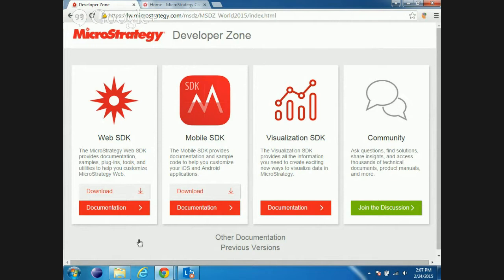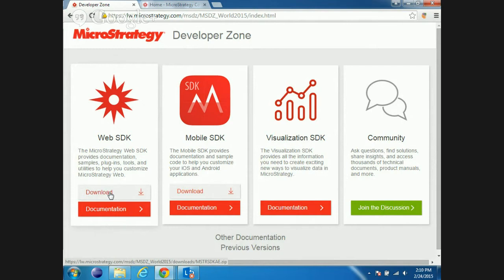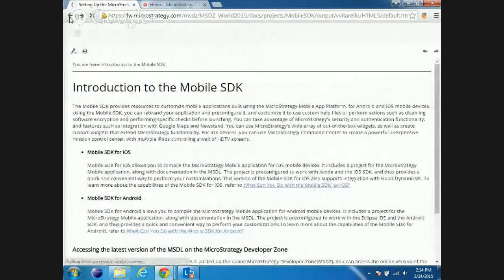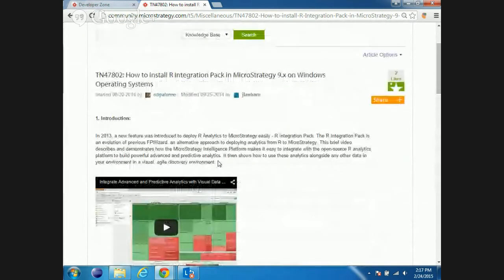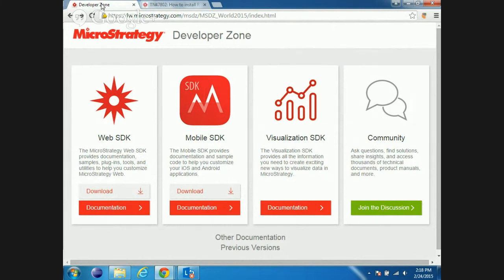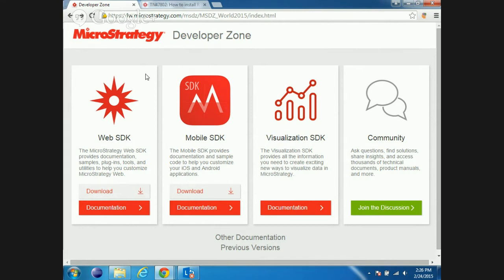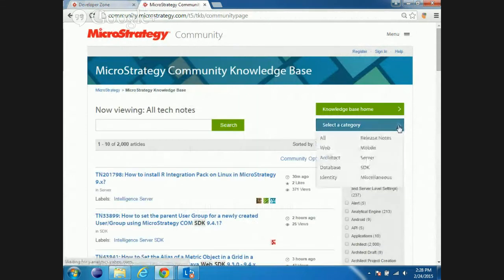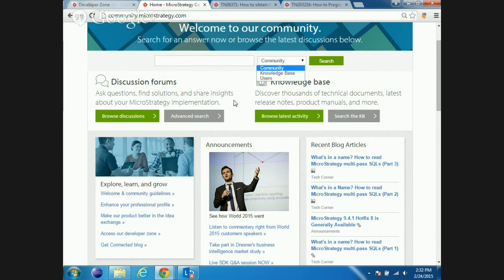Live MicroStrategy SDK Q&A Q1 2015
MicroStrategy Technical Support's SDK team will be answering the community's questions/comments about current MicroStrategy SDK documentation and/or samples and feedback on future MicroStrategy SDK documentation and/or samples.